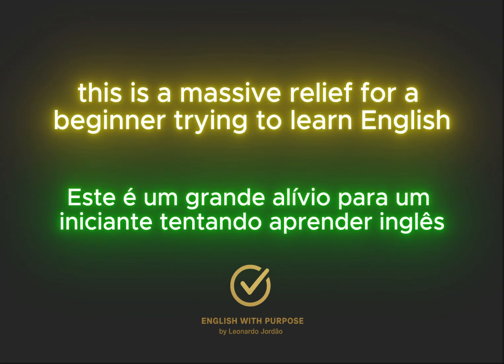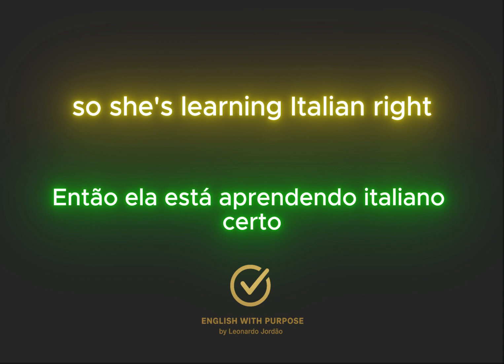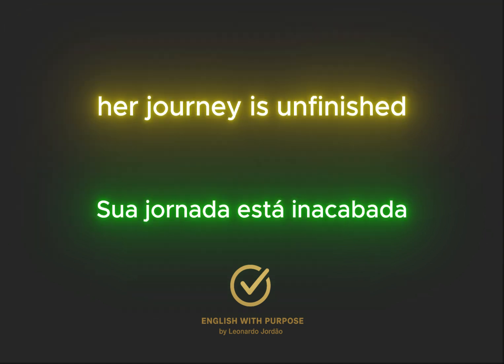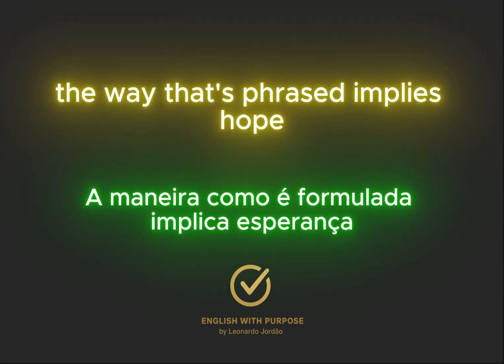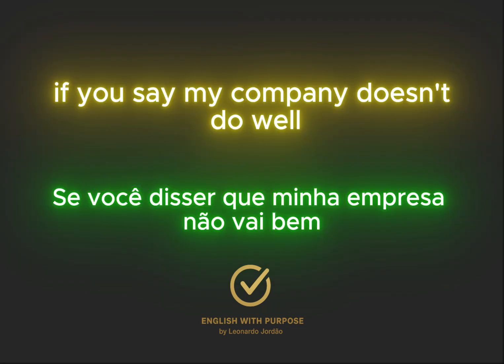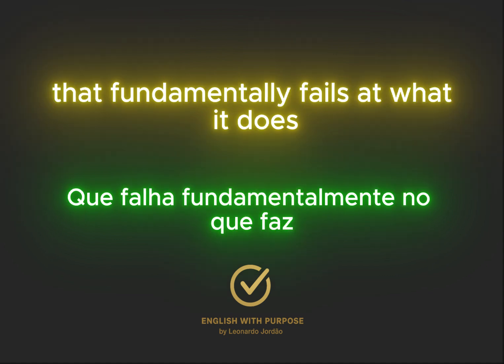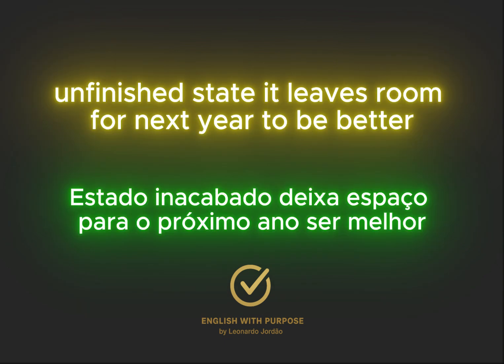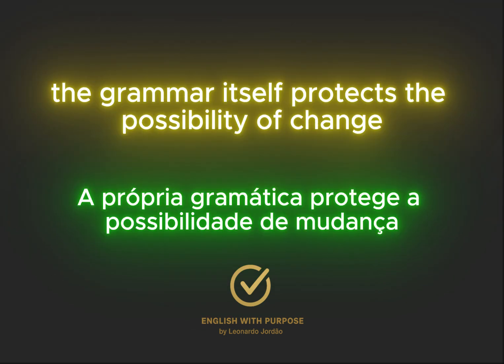Natural English Conversation on Present Continuous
Grammar is not a museum! Fluency is a live-action camera! Action level B1! In this episode, you’ll master the Present Continuous Tense through natural conversations, daily-life examples, pronunciation practice, and real spoken English. This podcast is perfect for learners who want to improve their listening comprehension, fluency, vocabulary, speaking confidence, and pronunciation while learning and practicing English naturally.

00:00 - Why Grammar Feels Static
01:00 - The "Tripod" and "Rolling Camera" Rule   to be + verb ING
02:02 - The Micro-Now: Sarah’s Busy Morning
05:37 - The Macro-Now: Reading a Book (Process)
12:15 - Using Grammar for Transformation & Growth
16:15 - A New Mindset for English Learners

Perfect for:
English listening practice
English shadowing practice
Intermediate English learners
Advanced English learners
TOEFL listening practice
English fluency training

English podcasts
Listening practice
Speaking practice
Vocabulary lessons
Grammar explained naturally
Real English conversations
Reading and Text comprehension